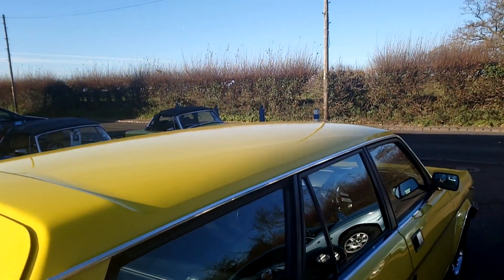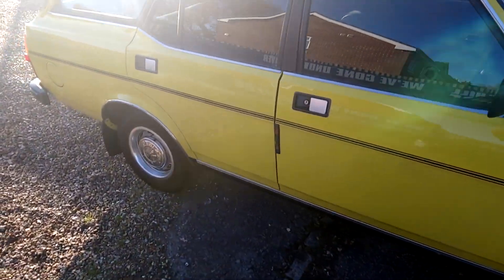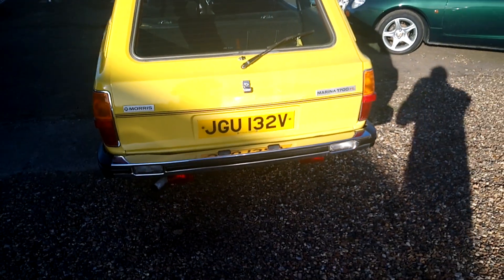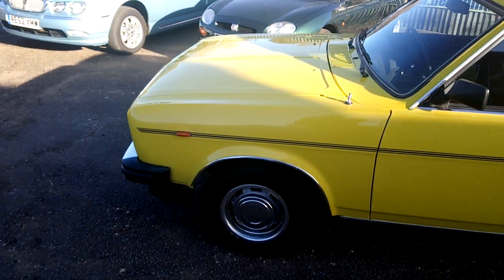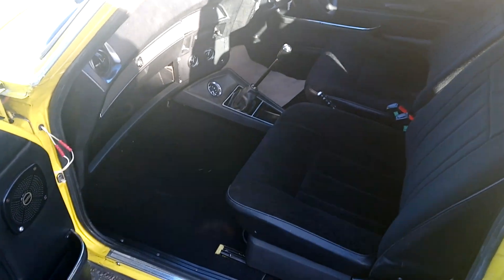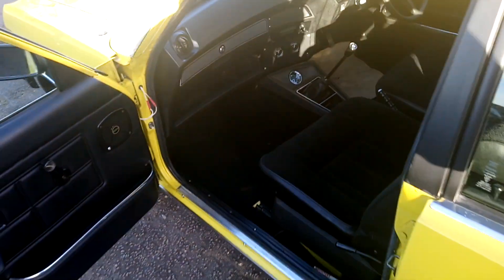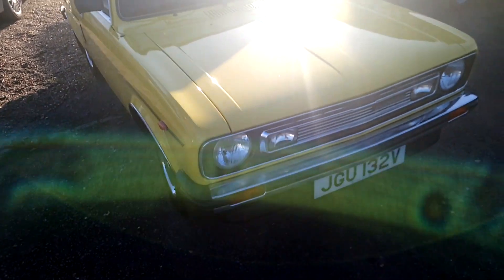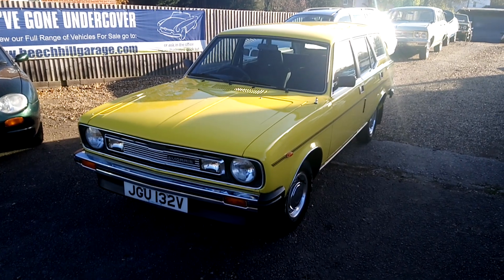Morris Marina 1.7HL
Lovely 1980 Marina Estate